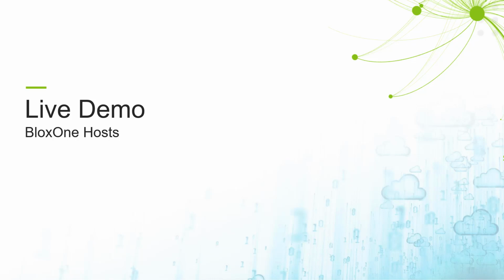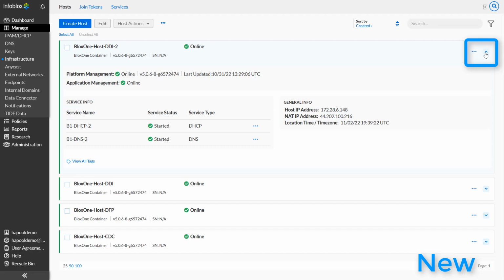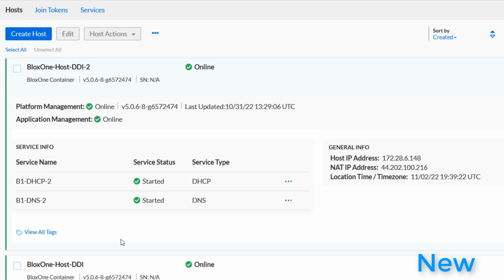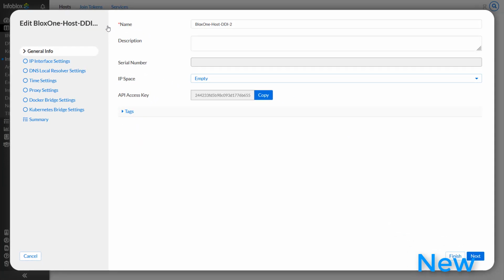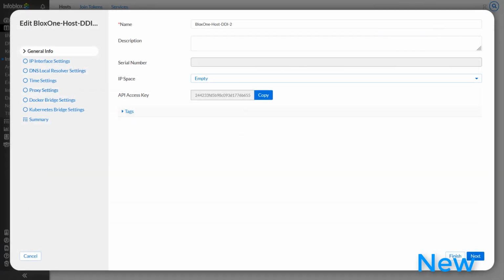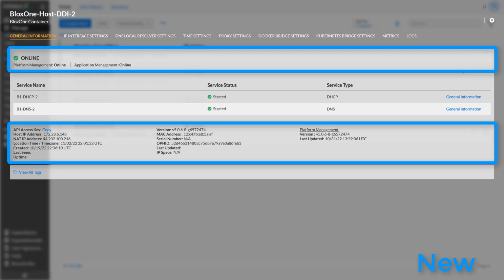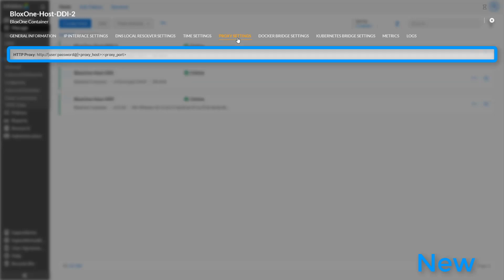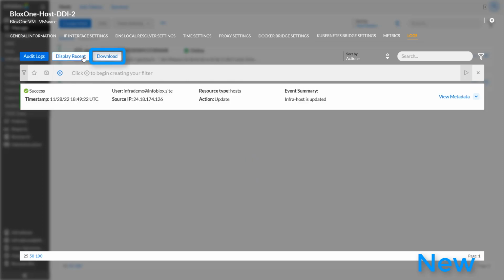BloxOne® Hosts and Services Update - Hosts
This is video 2 in a 3 part series covering an update to the BloxOne user interface. This video focuses on the changes that have been made to BloxOne Hosts. This video looks at the changes made to BloxOne Hosts in depth. The video will examine the new Hosts tab, the General information page, and other graphical changes.

0:00 Introduction
0:23 Overview
1:19 Live Demo - BloxOne Hosts
5:46 Thank you